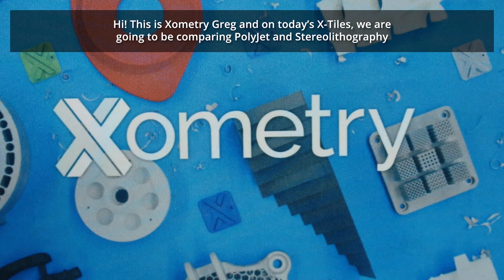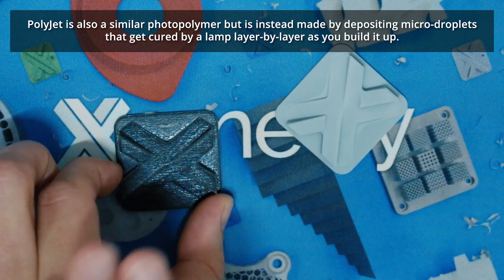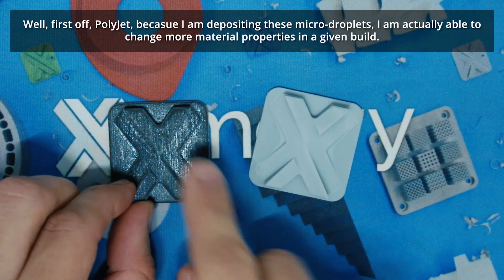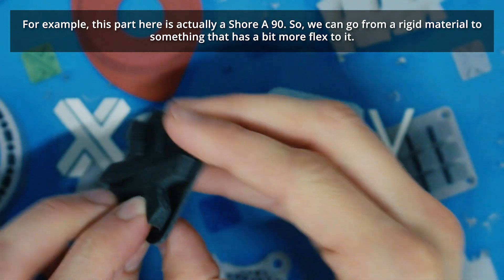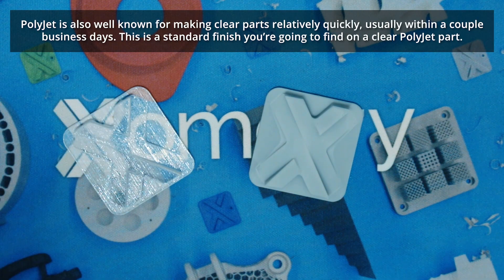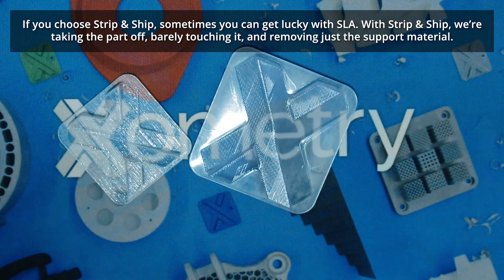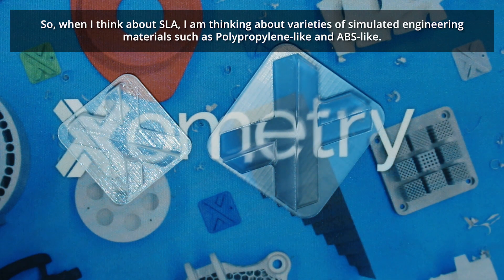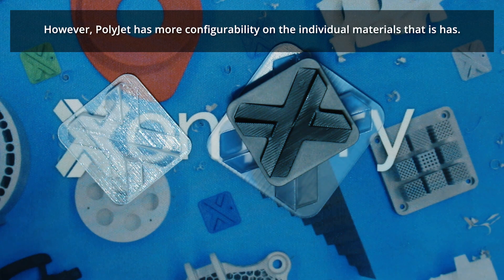The X Tiles: PolyJet vs. Stereolithography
In this episode of The X Tiles, join Xometry Greg as he compares PolyJet 3D with Stereolithography (SLA). Greg will cover what sort of things you should be aware of when deciding between these two 3D printing process, what material options they have, and design considerations for each.